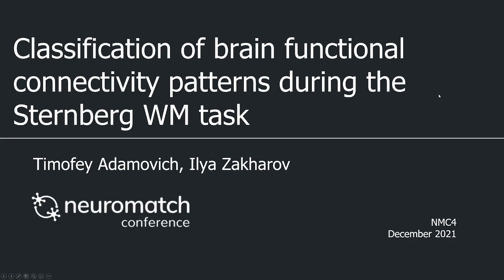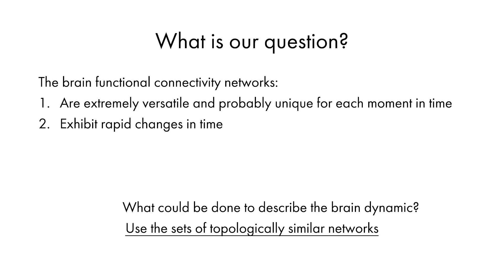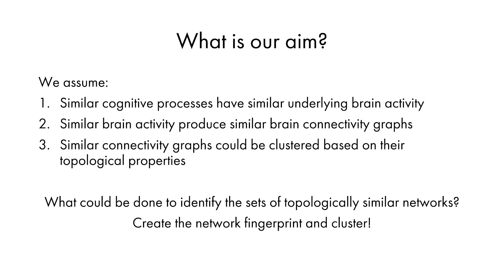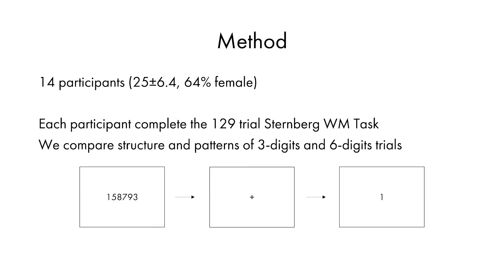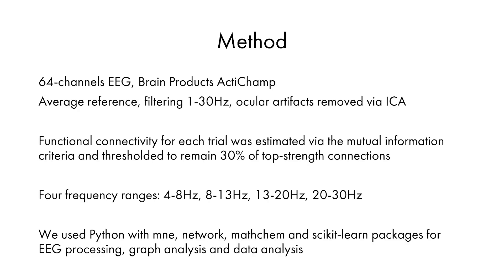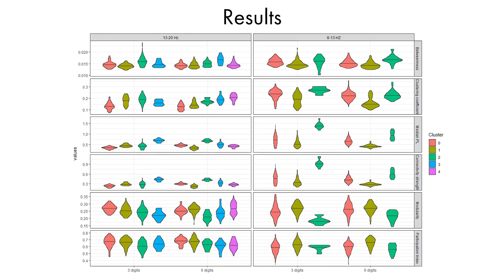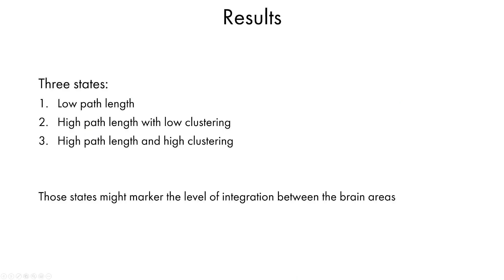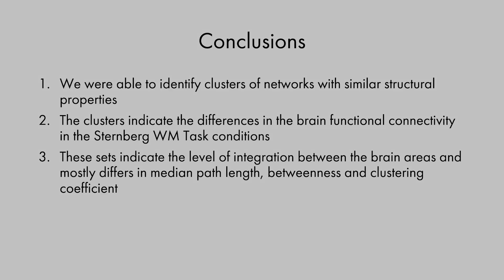NMC4 Classification of brain functional connectivity patterns during the Sternberg WM task